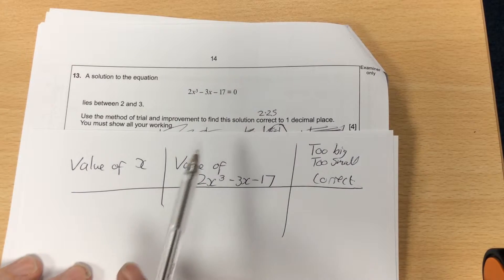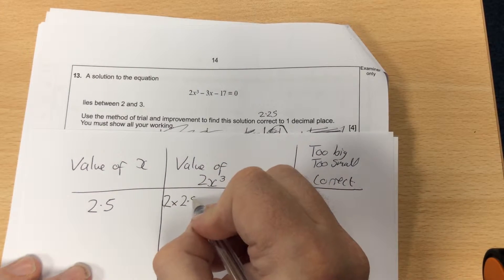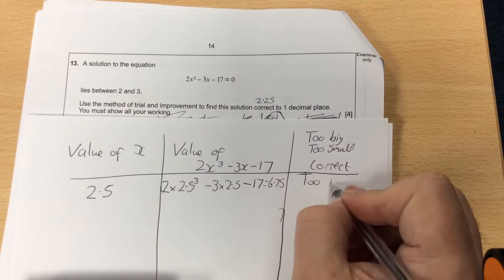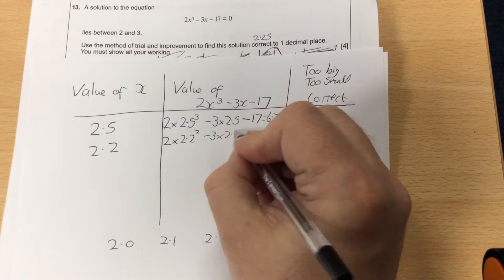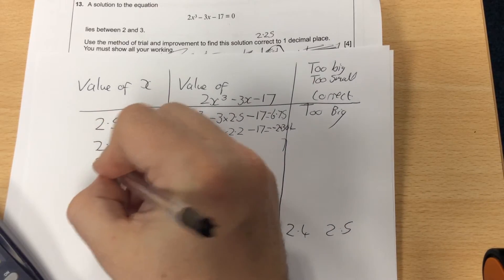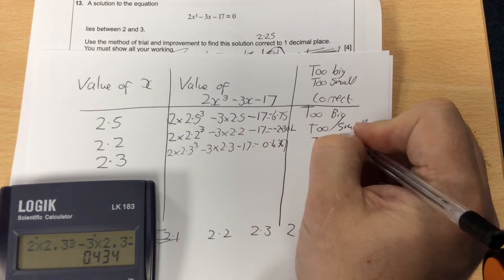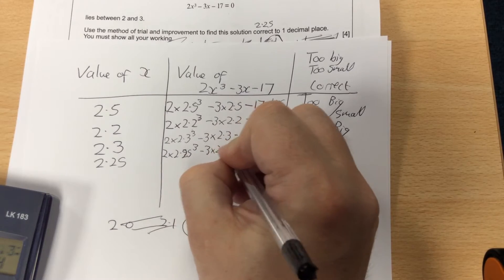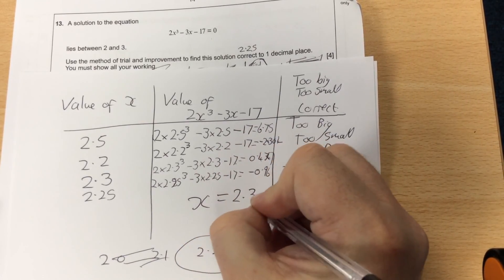Nov 2016 Q13